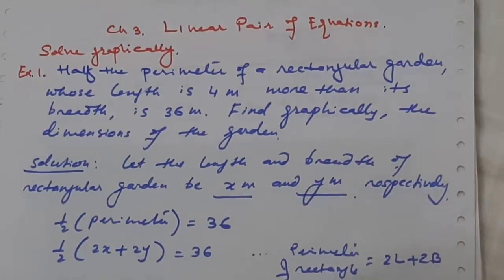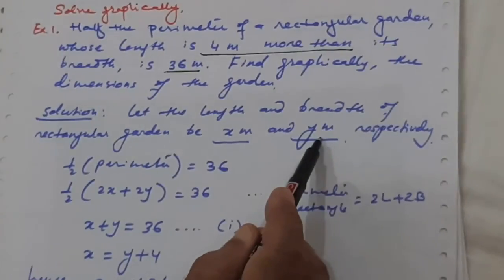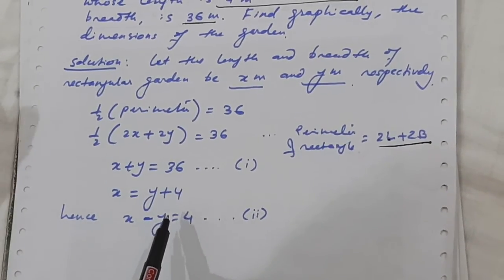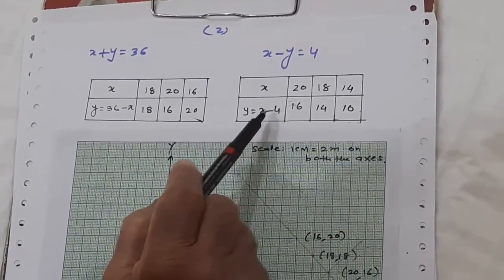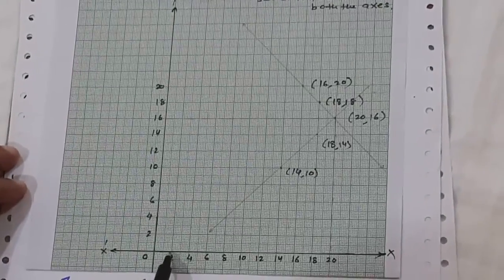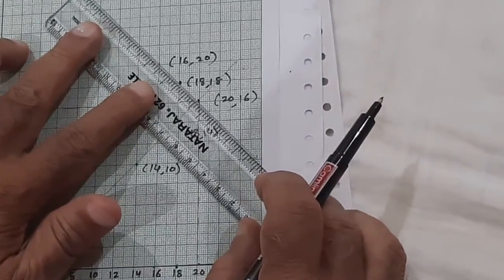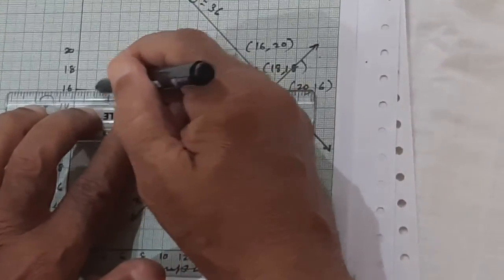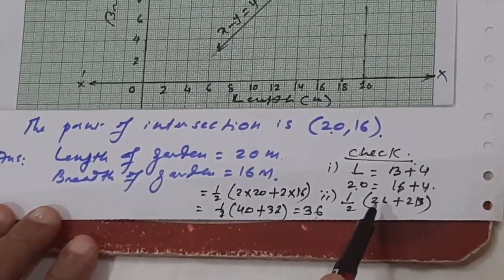Ahuja's Maths Academy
CH 3 LINEAR PAIR OF EQUATIONS
SOLVE GRAPHICALLY. EXAMPLES FROM EXERCISES.